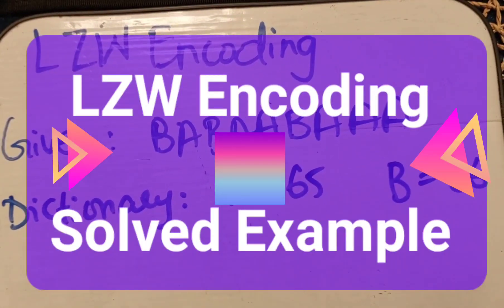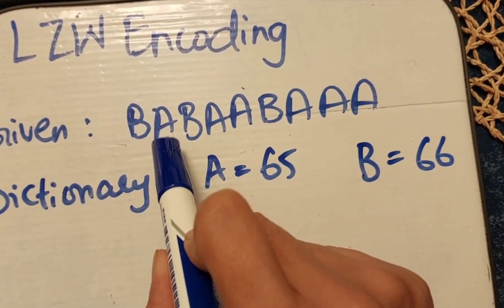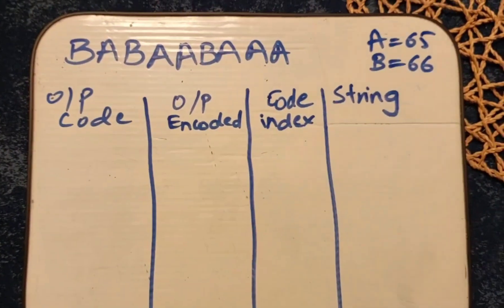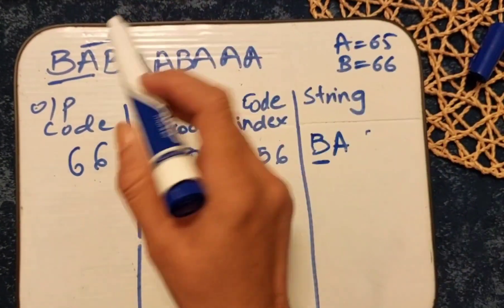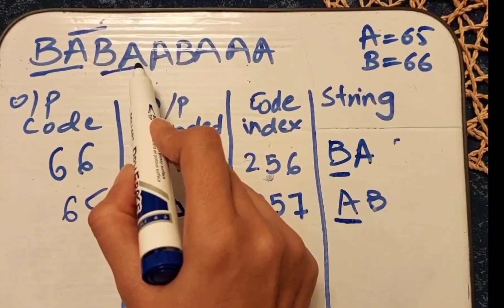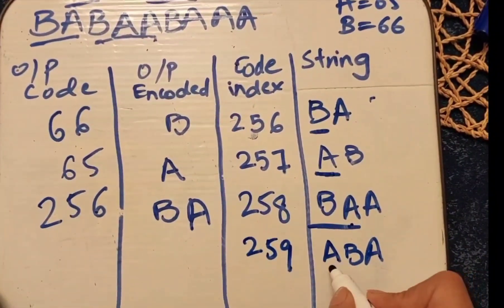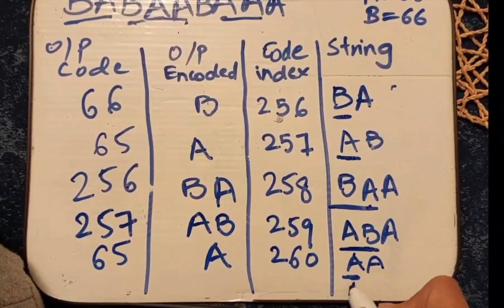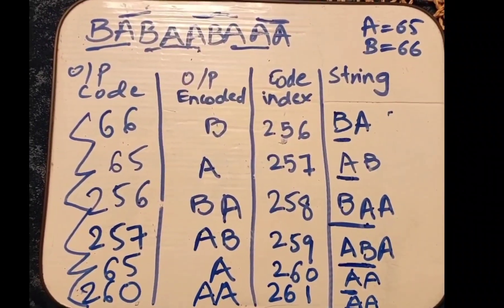LZW Encoding Solved Example simple || Lossless data compression technique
In this example we will perform LZW Encoding on a data string for Lossless compression.  This Solved Example shows easy steps to perform LZW compression method.